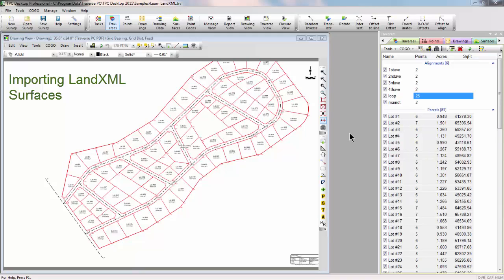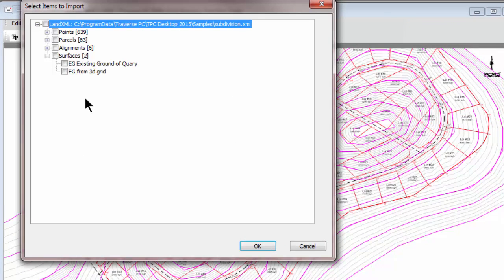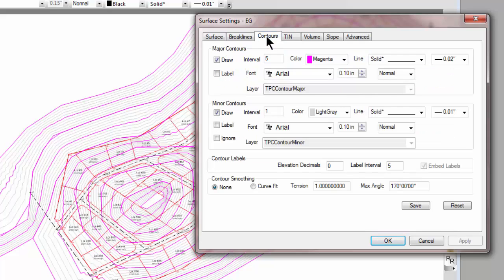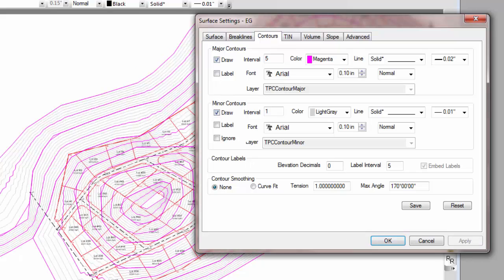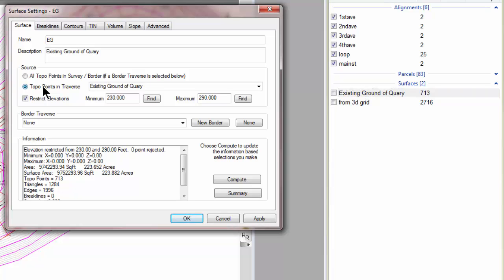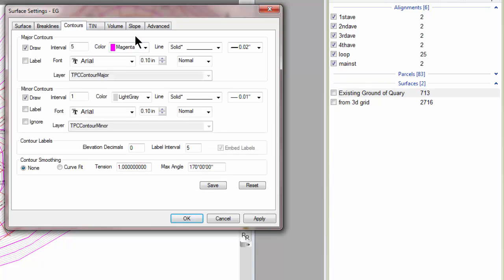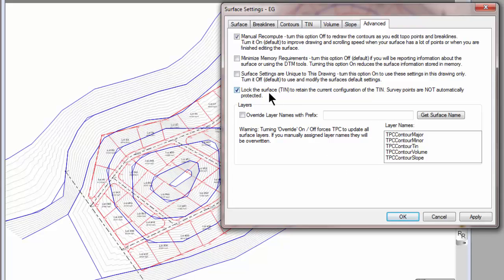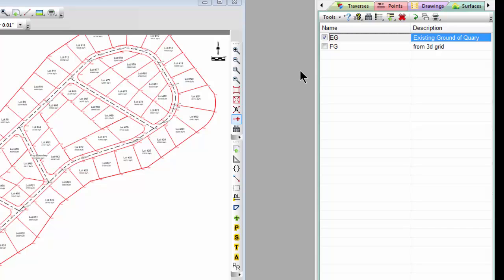LandXML: Surfaces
TPC shares surfaces with LandXML